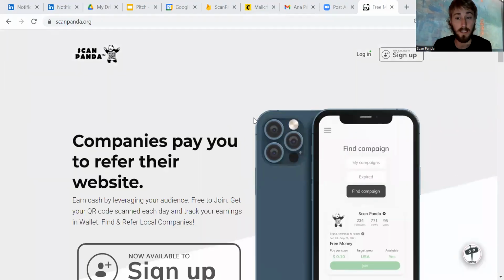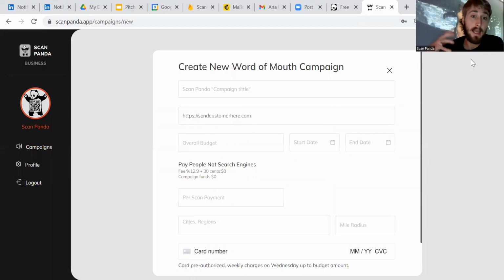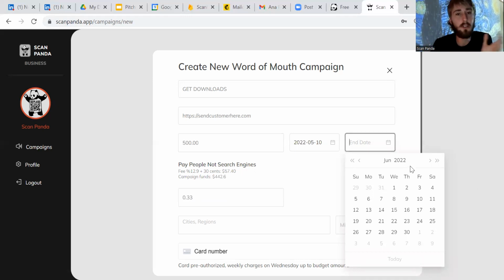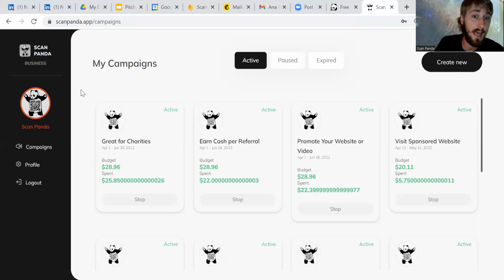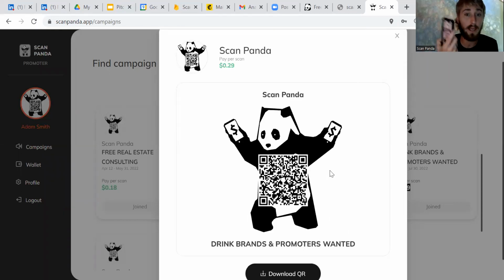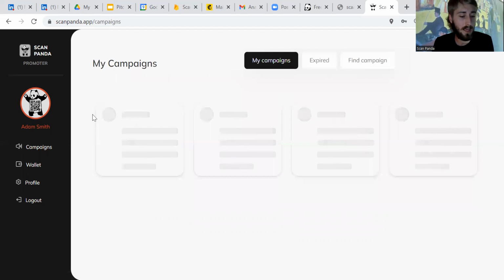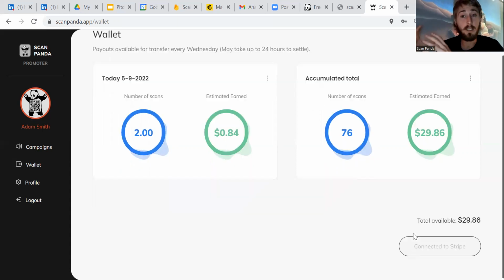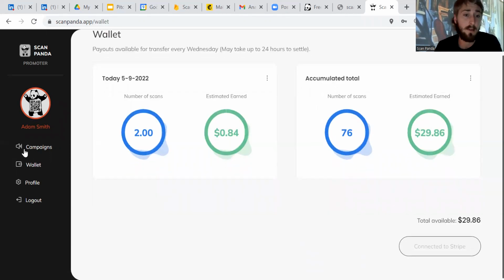EARLY ACCESS - Earn Easy Cash - WHAT IS SCAN PANDA?!!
This explainer video we walk through strategy and function of the Scan Panda web application. How to use it as a Company to promote your website and how to earn cash promoting companies as an influencer, promoter, brand ambassador, or any content creator.

Step by step breakdown of the benefits and features of the app.
This decentralized pay per scan platform is the future of advertising and Brands connecting with their audience.
Learn how to earn cash daily with just a smartphone and laptop.